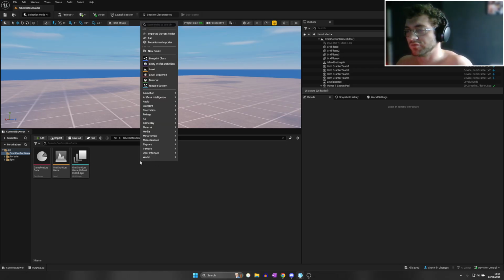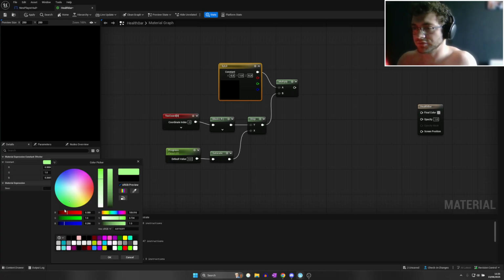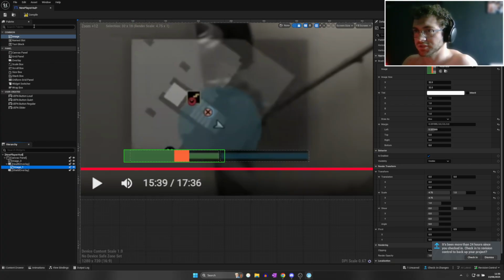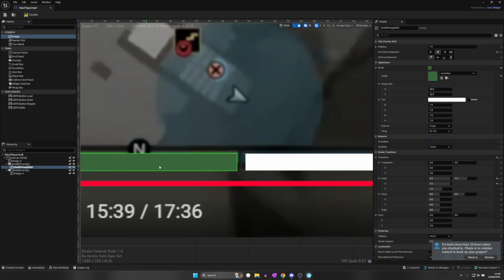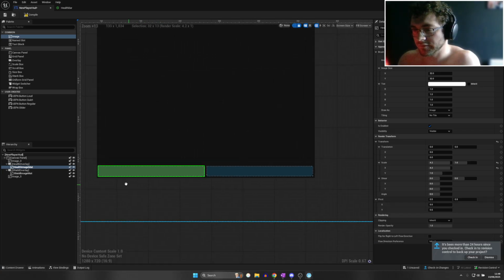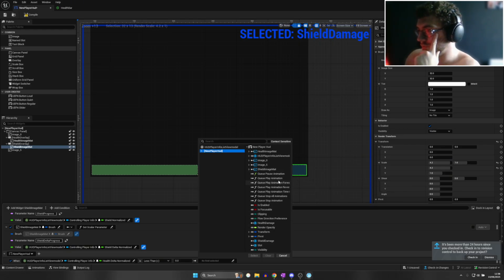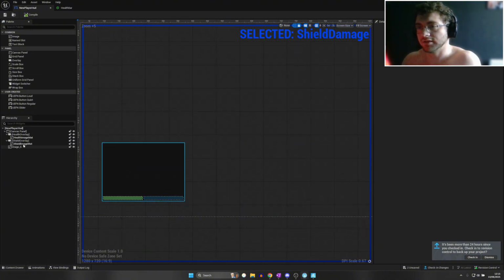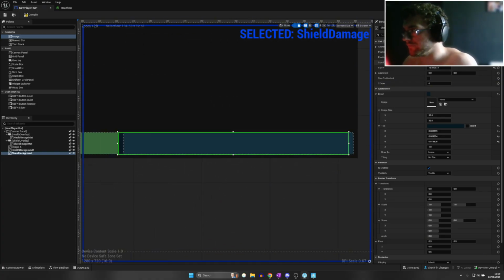How to Make a GTA Style HUD in UEFN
Learn how to create a GTA-style HUD (Heads-Up Display) in UEFN (Unreal Editor for Fortnite) with this easy, beginner-friendly tutorial! 🎮✨

In this video, I’ll guide you step-by-step through designing and implementing a custom HUD inspired by the iconic Grand Theft Auto series, using UEFN tools and blueprints. Perfect for Fortnite Creative developers and Unreal Engine enthusiasts who want to level up their game UI design skills.

👉 What you’ll learn:
✅ How to set up a basic HUD in UEFN
✅ How to add health and  minimap elements like GTA
✅ Tips for customizing and polishing your UI
✅ How to test and debug your custom HUD

💻 Tools Used:

Unreal Editor for Fortnite (UEFN)